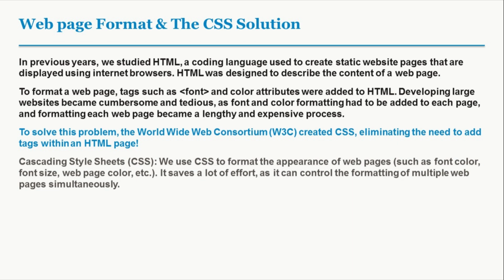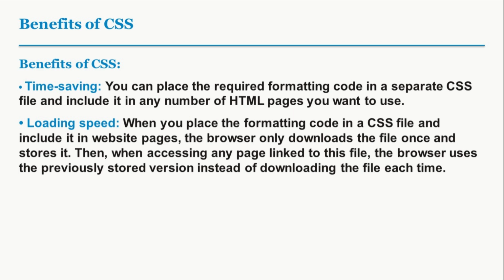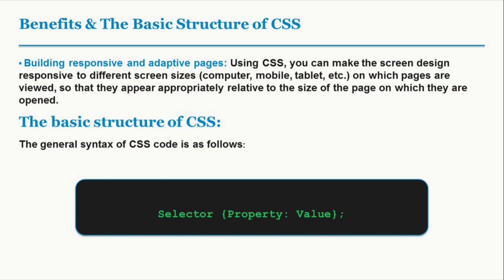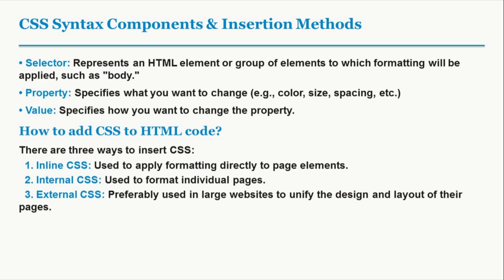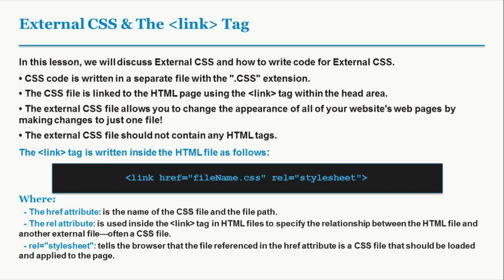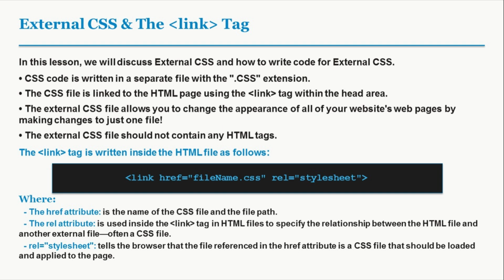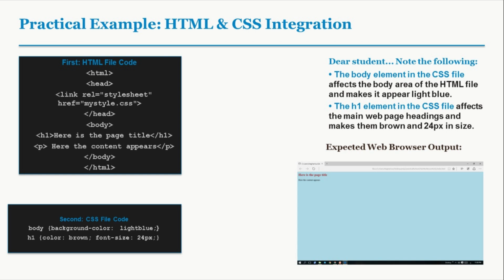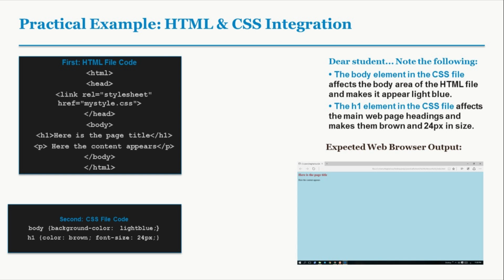webpage Format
ICT For 2nd Prep.            Unit 2 lesson 2                      Mrs.Marian